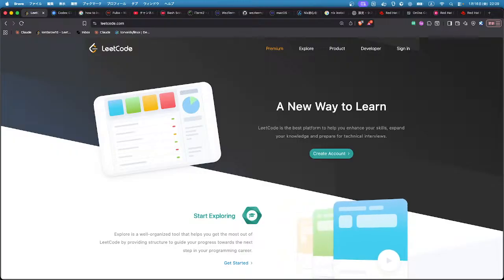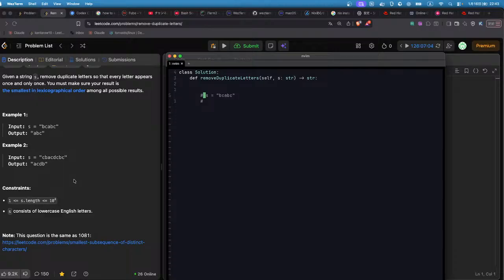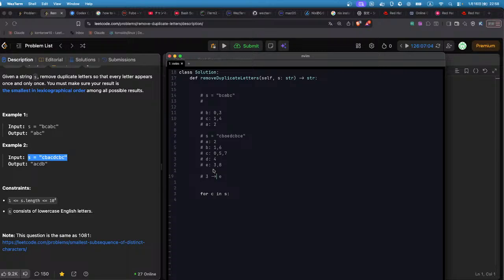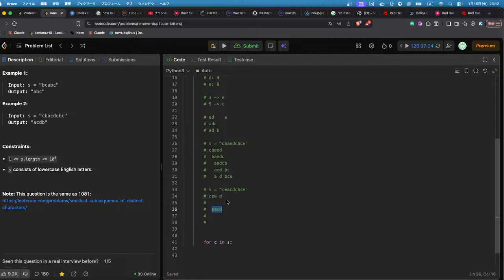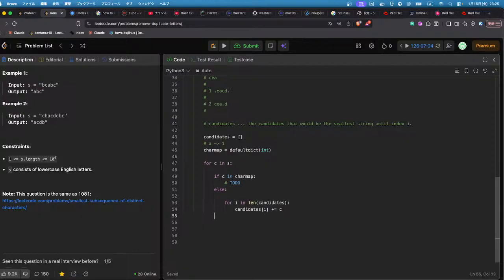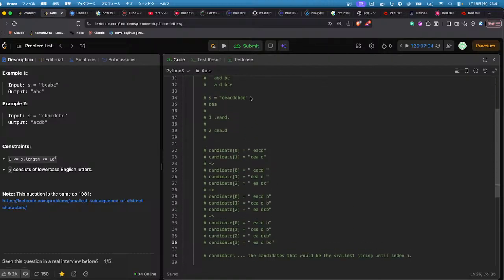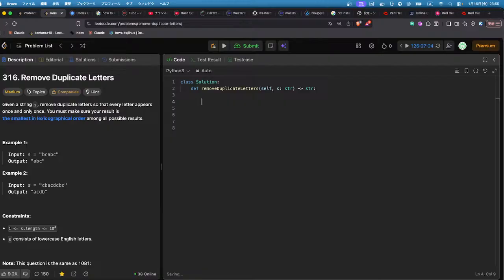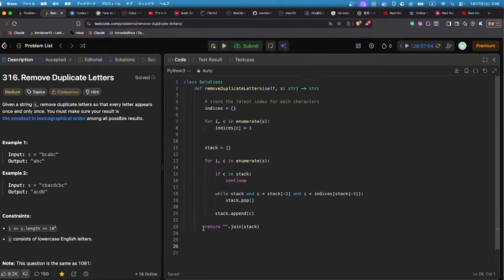Speaking Practice #142 | solve coding problems